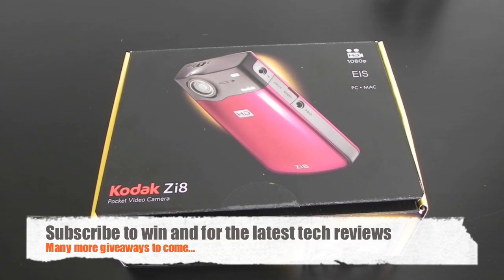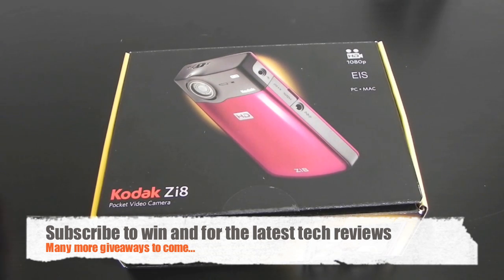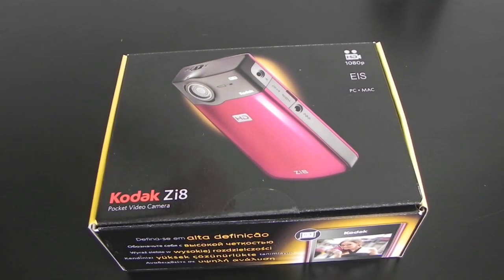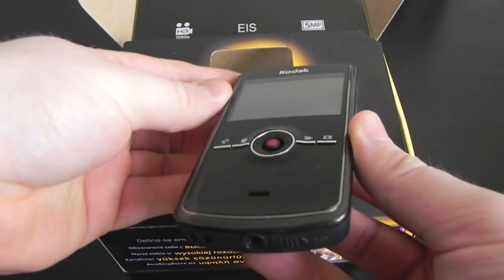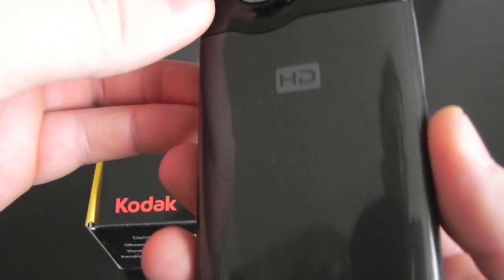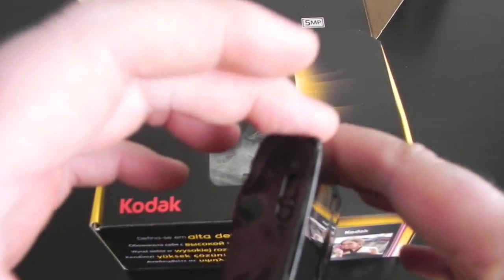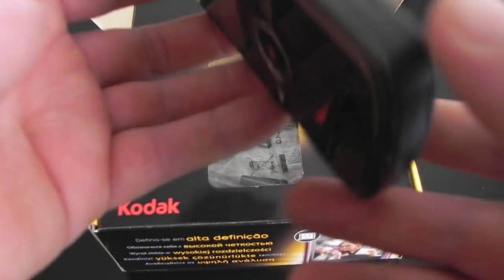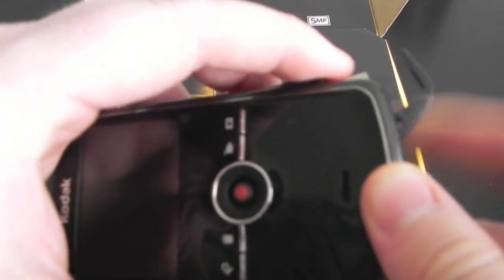Giveaway: Kodak ZI8 full HD Camcorder